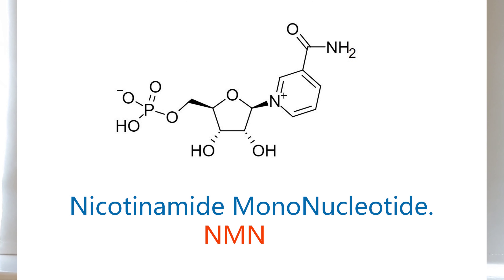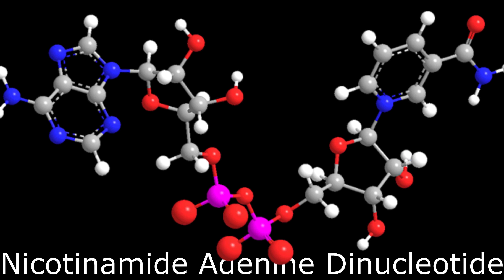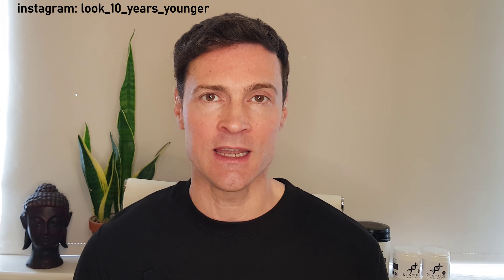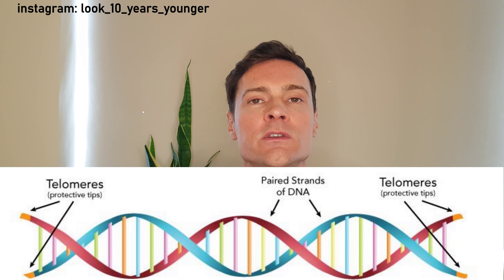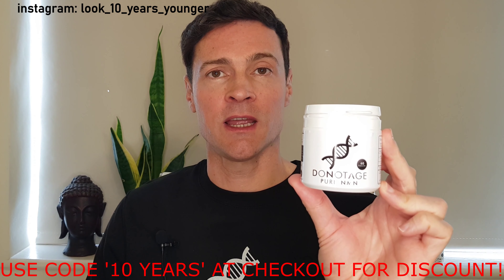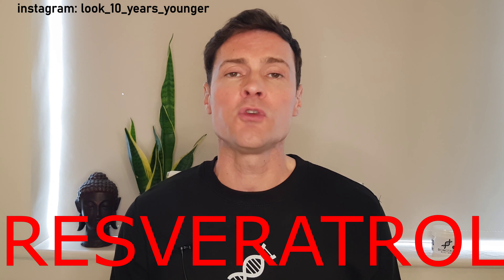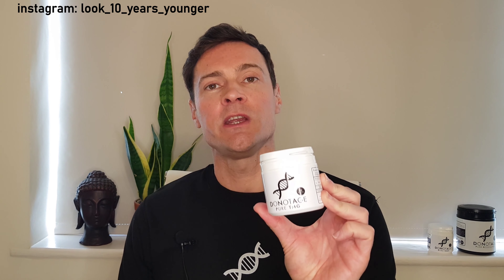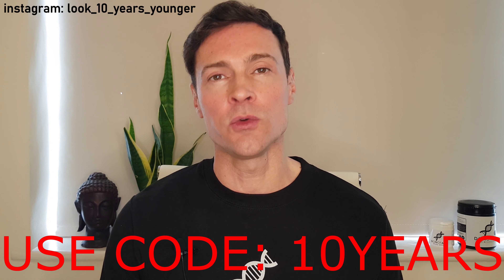NMN - The miracle supplement to Reverse Ageing - Learn how.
In this video I explain why NMN supplements are essential to reverse aging, longevity, avoiding age related disease and giving you more energy. I'm 45 years old and will be making a follow up video in few months of taking the NMN supplement.
Nicotinamide Mononucleotide benefits are mind blowing and I break down the science and explain what is NMN in an easy to understand way.
Anti-aging on a cellular level which will energise cells all over your body and make you look and feel younger - it's miraculous.
I review pure NMN from Do Not Age, a company which provides a document to prove the purity and quality of it's products.
Avoid cheap MNM online as much of it comes from China and you don't know what you're getting.

Thankyou!